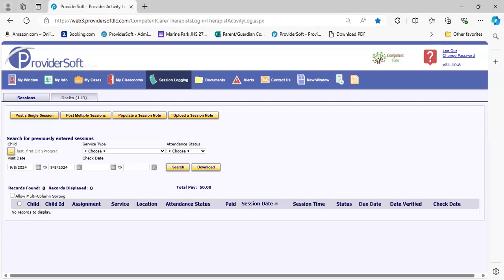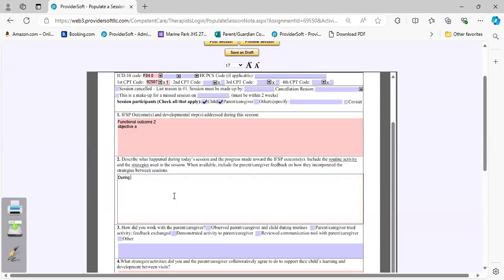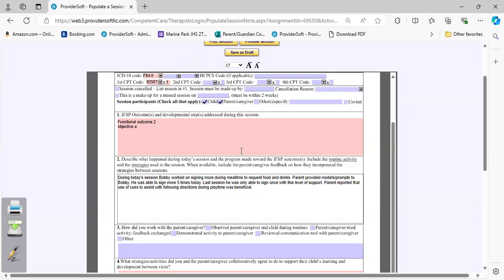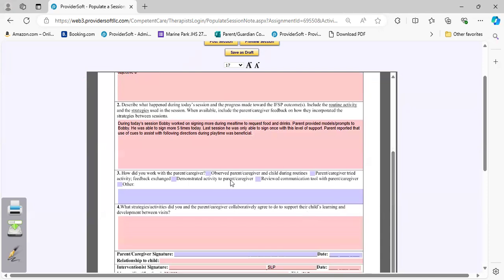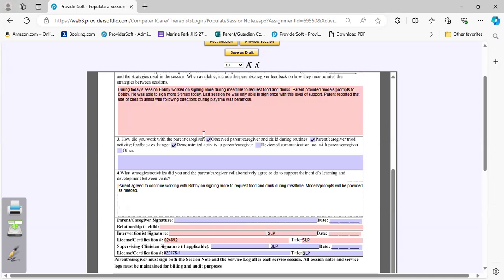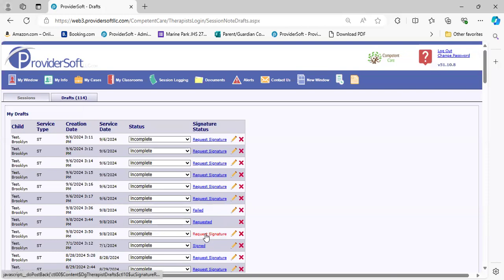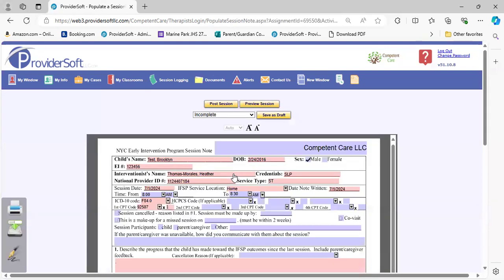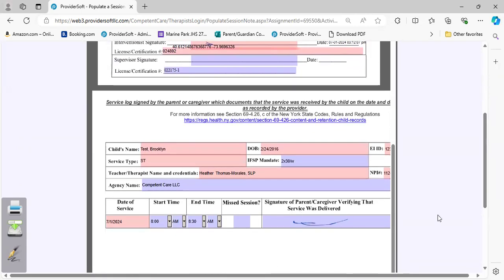Completing a session note and sending to parent for electronic signature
This video shows providers how to complete and send a session note for electronic signature via ProviderSoft.